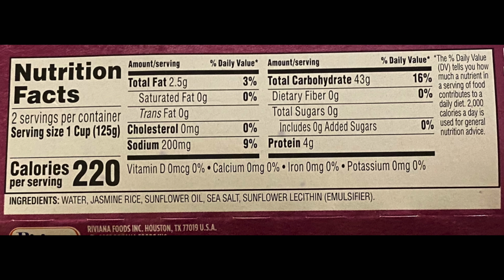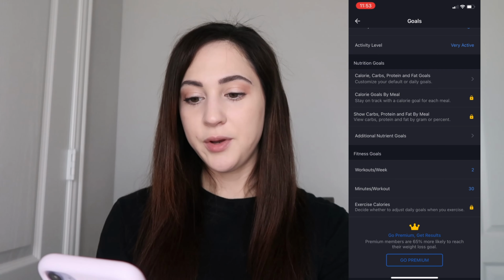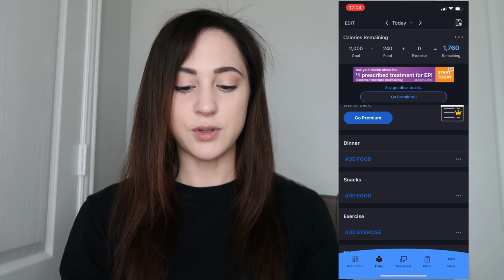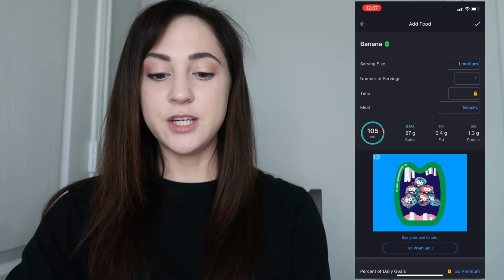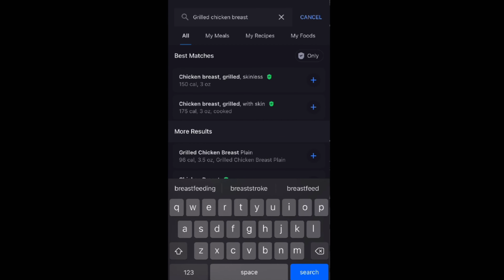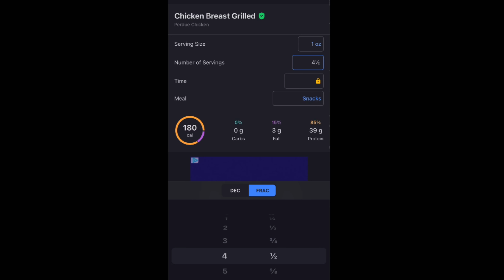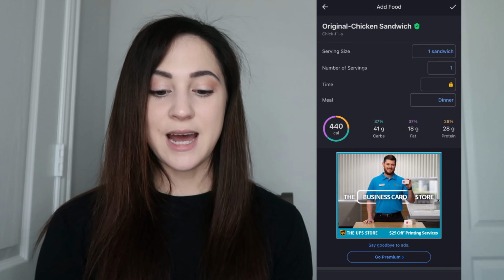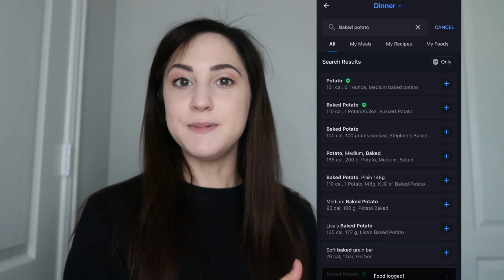How to Track Macros!